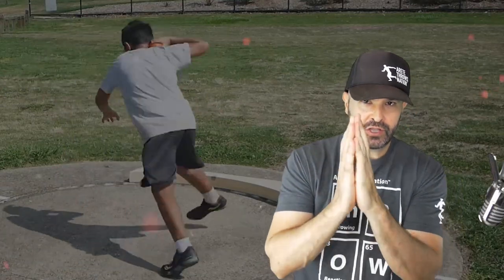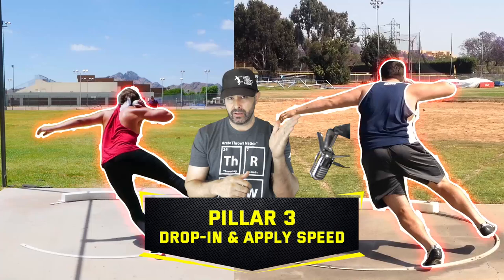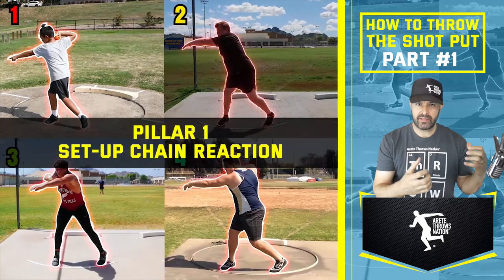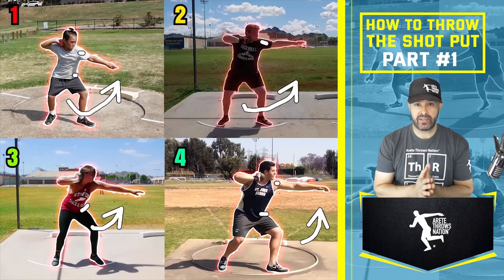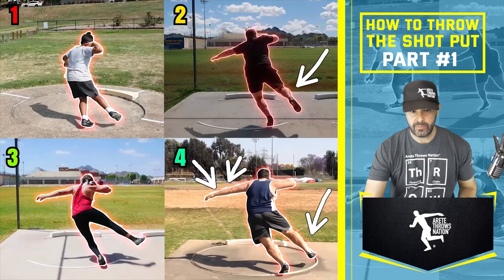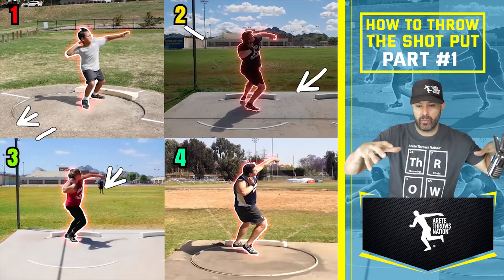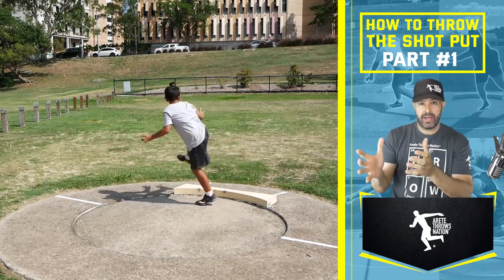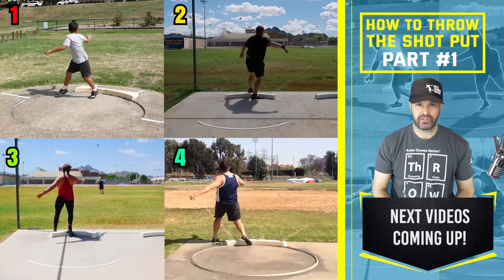Rotational Shot Put 101 / Full Spin / Episode 01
In today’s video we will talk about how to throw the rotational shotput by looking at a day one a week one and two advanced multi year Thrower is under the age of 18. It’s important to understand that whether you’re training a beginner or an advanced athlete like a professional throwing the shot put in the discus is based on by mechanics and everyone is trying to do the same thing it’s just a sport that requires years of focus on the correct things. As the athlete gets better, the movement becomes more and more efficient and the movement that starts out for a brand new throw at two secondsJust becomes faster and faster until it’s just under a second and a half. Therefore if you don’t have a system that helps you to understand how to break those key positions down you’re going to struggle. In this video we go through an overview of the six pillars of the throne chain reaction to help you better see and understand how to train and why throw her number one in this video was able to do a pretty solid throw in just a matter of hours in a single day. There’s no need to struggle what do you need to do is focus on the correct things so that you can get better faster. Check it out